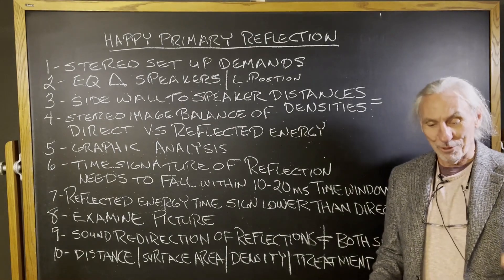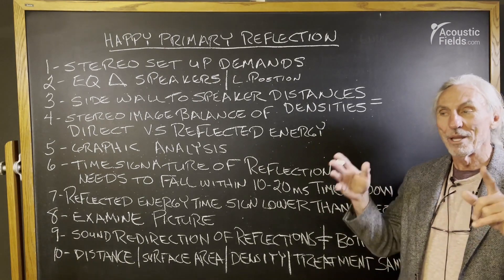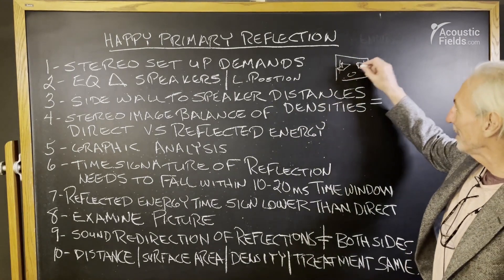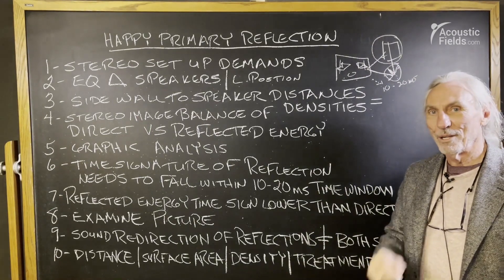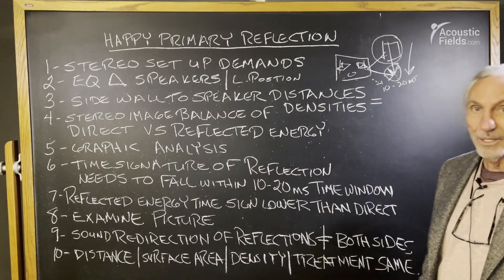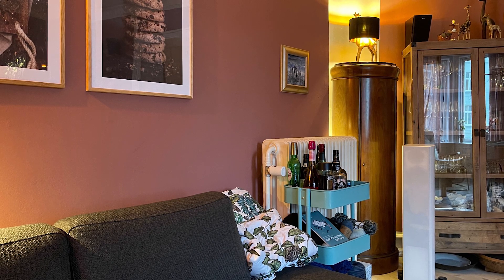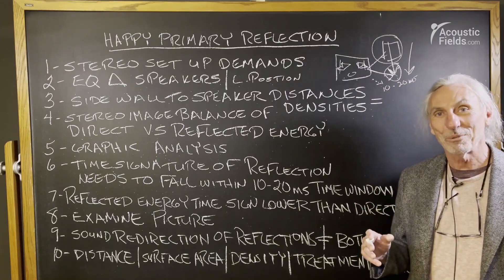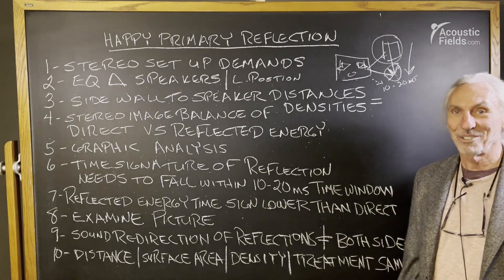Happy Primary Reflection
- - In this video we're going to talk about side wall reflections in room acoustics. Watch the video to find out more!